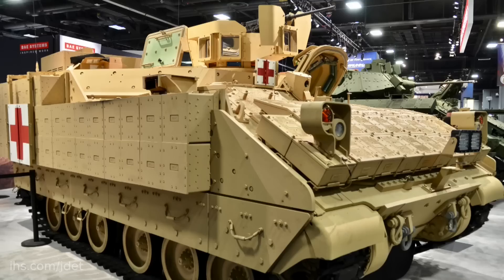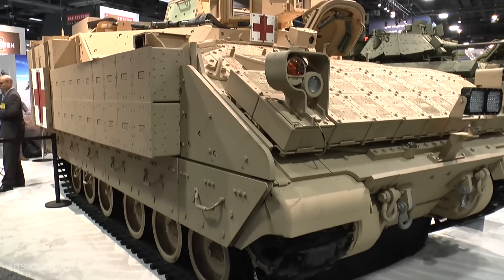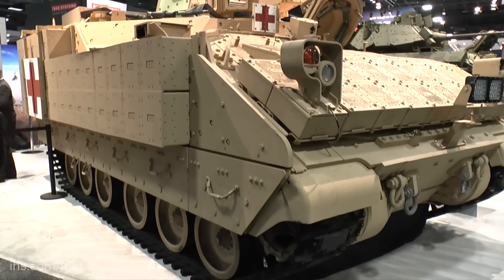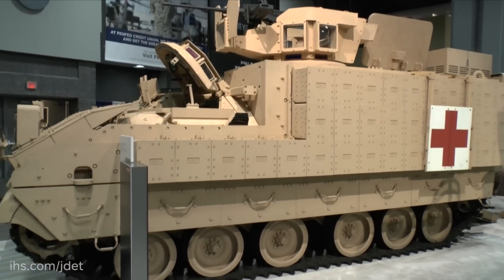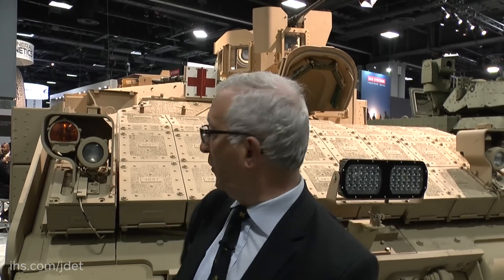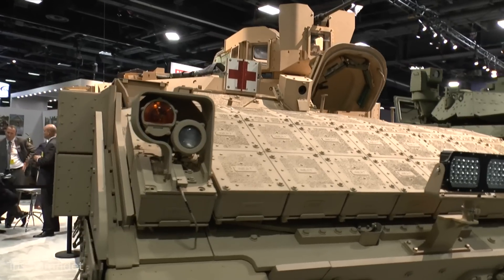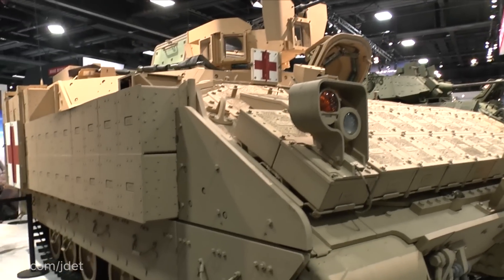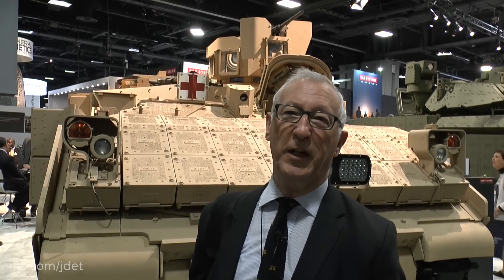AUSA 2016: BAE Systems Armoured Multipurpose Vehicle programme (AMVP) for the US Army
Chris Foss reports from AUSA 2016 on BAE Systems Armoured Multipurpose Vehicle programme (AMVP) for the US Army